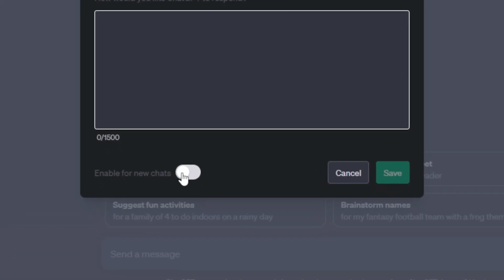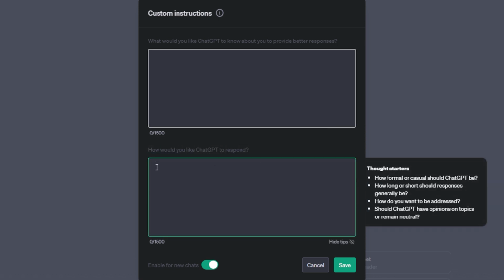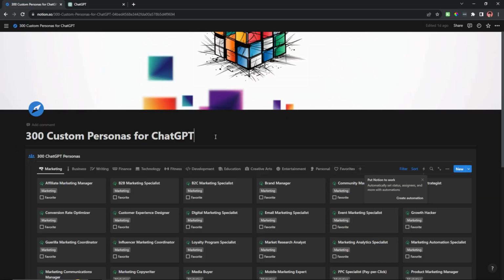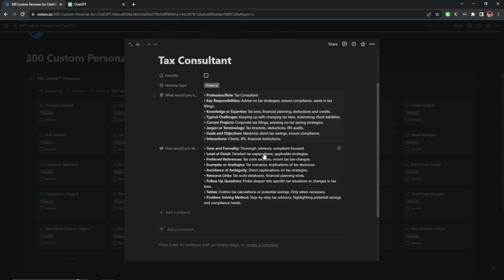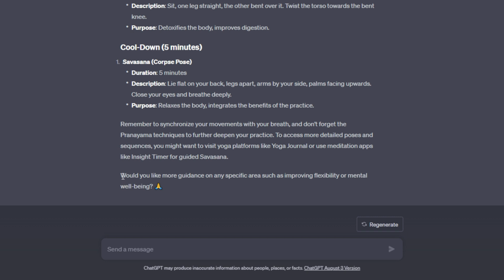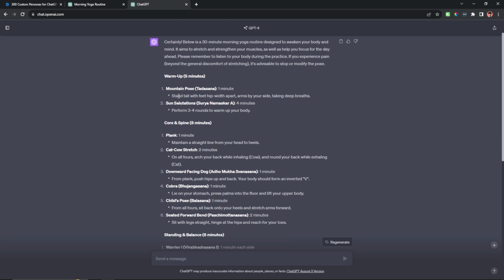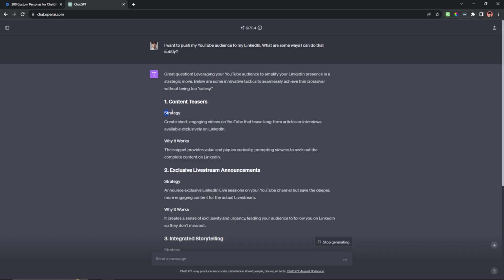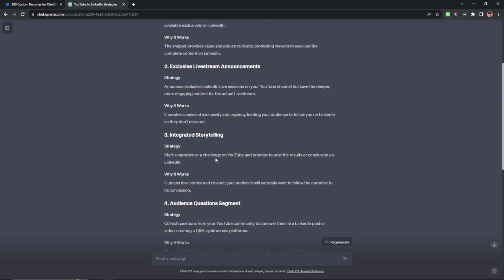ChatGPT Update: Custom Instructions in ChatGPT! (Full Guide)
ChatGPT's new custom instructions feature is a game changer in the world of AI! This new ChatGPT update allows you to enter predefined, custom instructions to ChatGPT so every response following is tailored to your inputs or personas you create! Follow along as I show you how to use custom instructions in ChatGPT!

⌚Chapters:
0:00 - ChatGPT Custom Instructions
0:51 - How to Activate Custom Instructions on ChatGPT
1:26 - The Basics of Custom Instructions
2:24 - Creating Your Custom Instructions Template
3:55 - ChatGPT Custom Instructions in Action
7:36 - Comparing Prompts
9:47 - Growth Hacker Persona Example
12:40 - Final Thoughts